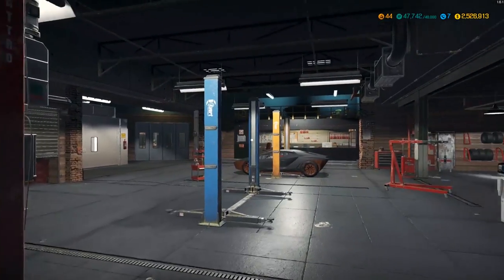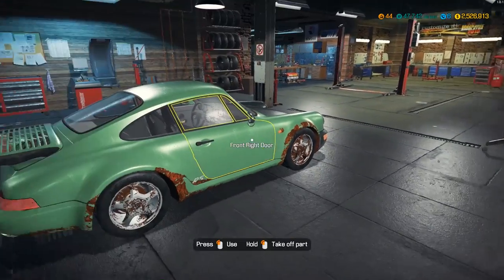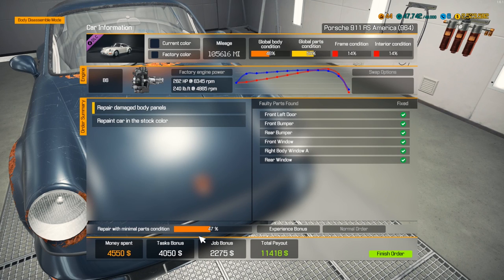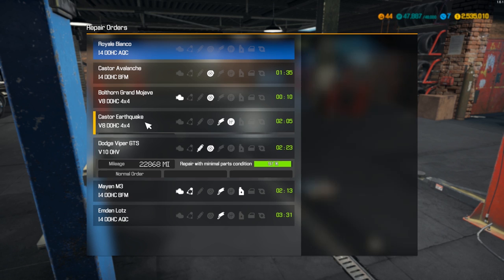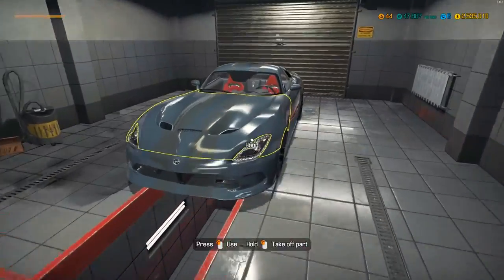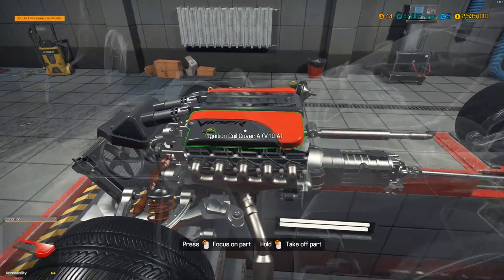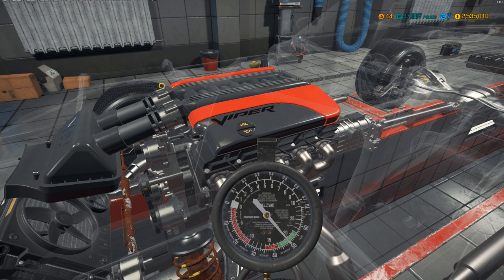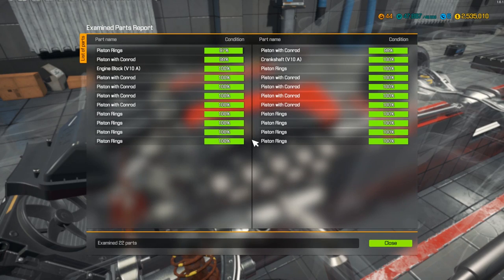REPAIRING CUSTOMER CARS FOR CHEAP | Car Mechanic Simulator 2018